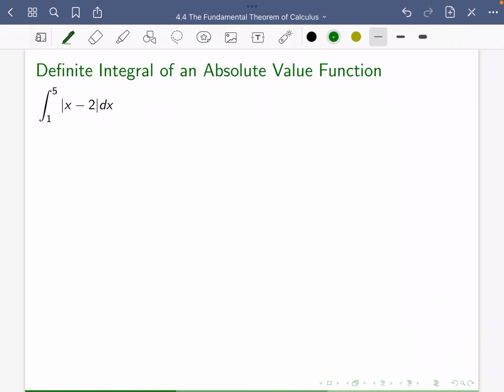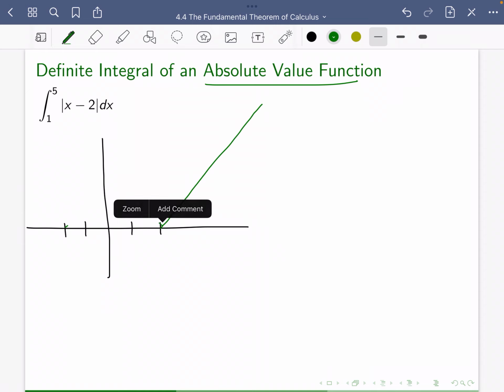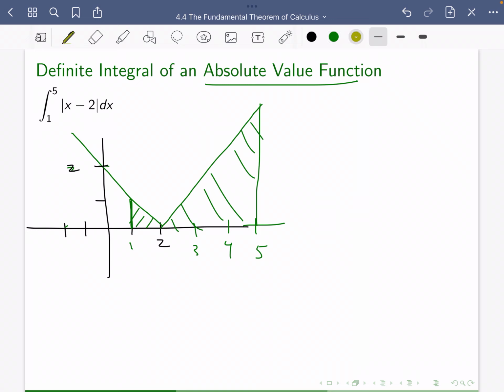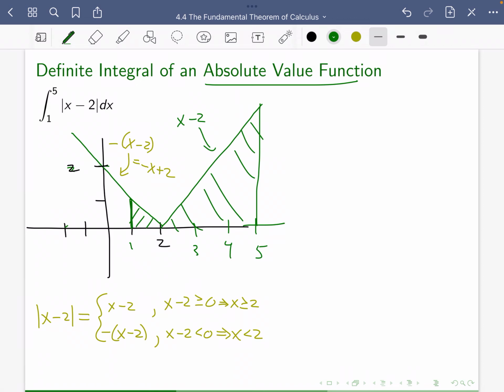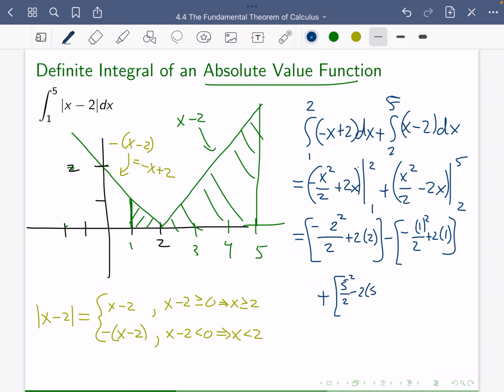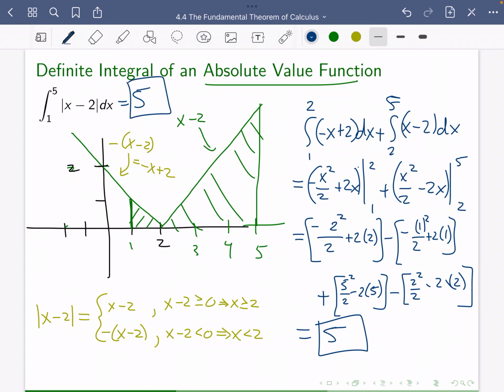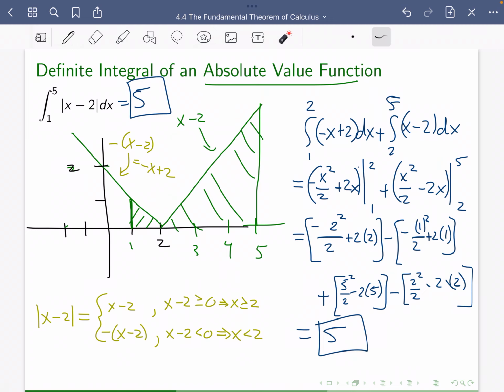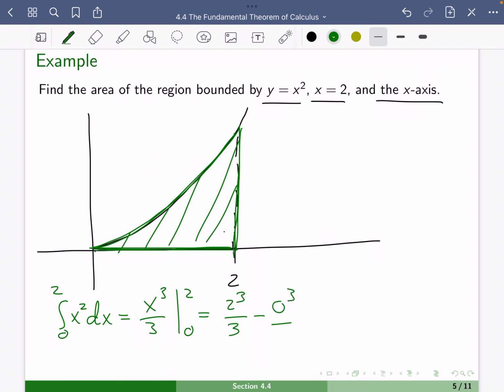Calc I - Sec 4.4 - Part 3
Additional examples of applying the Fundamental Theorem of Calculus, Part 1.
Includes an absolute value example